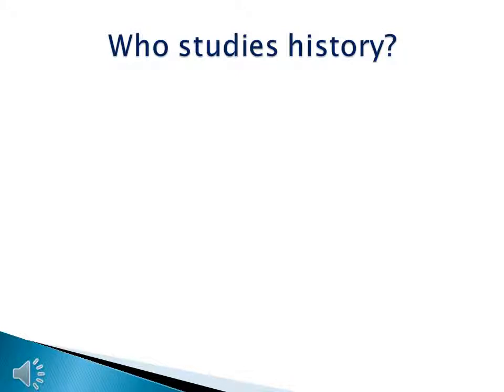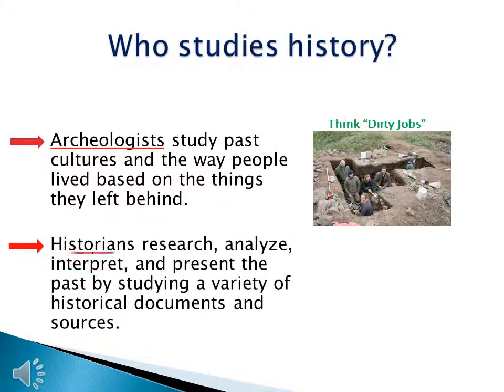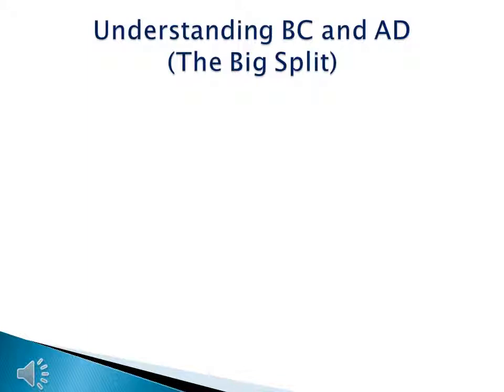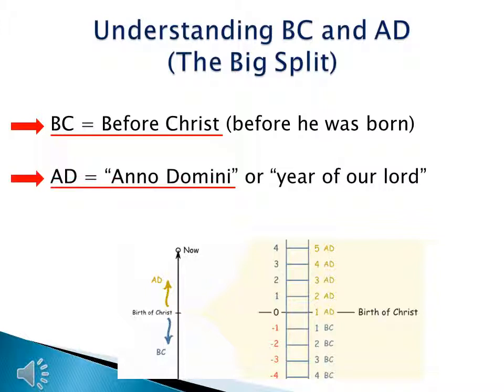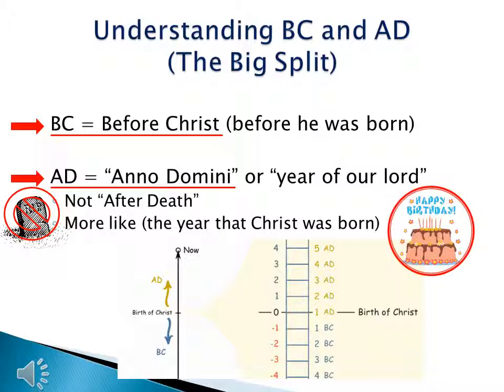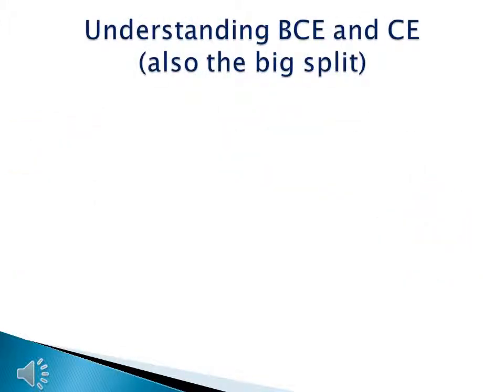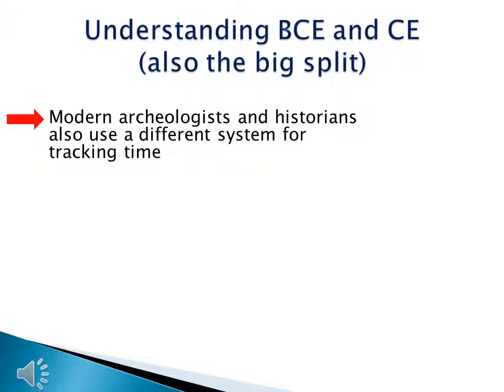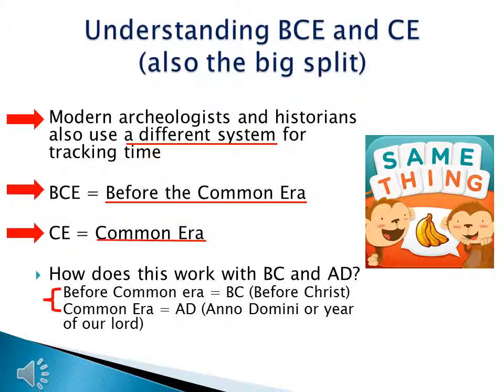WHI lec 1 1 defining time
Part of the World History One lecture series for classes at First Colonial High School in Virginia Beach, Virginia.